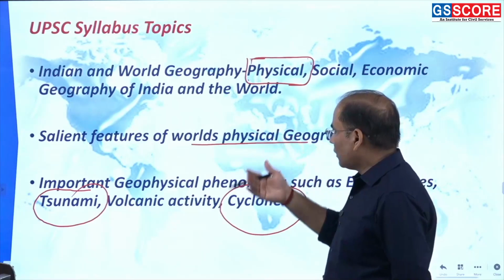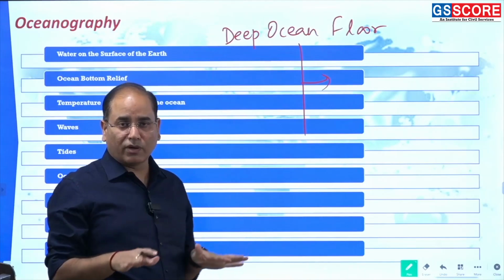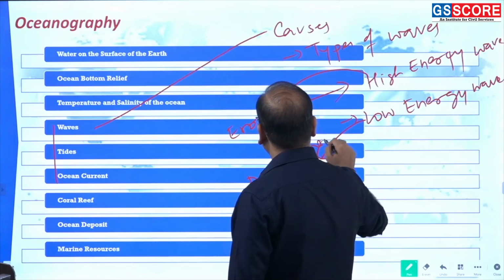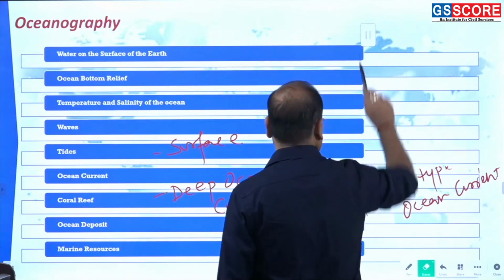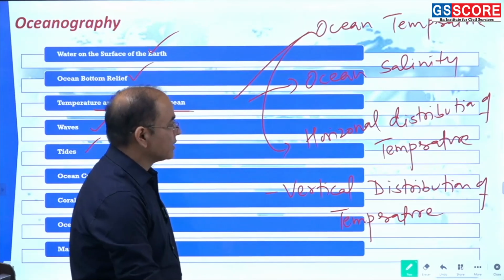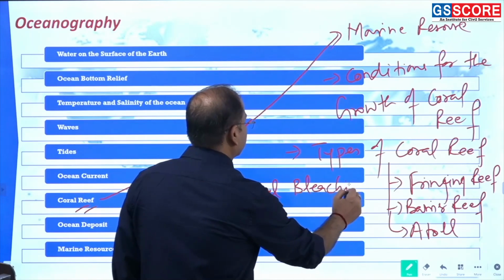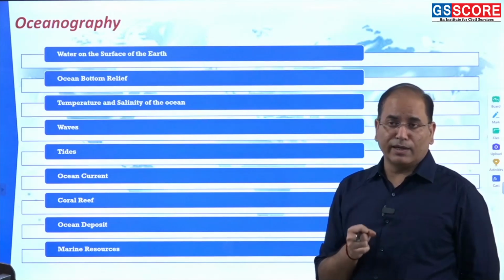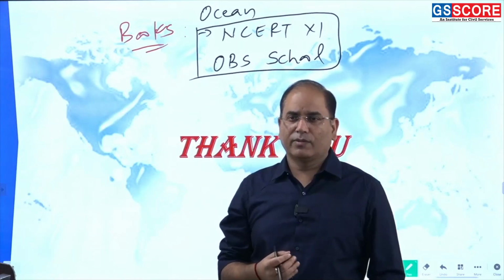UPSC Geography | Oceanography Explained (GS Paper 1) | Part 2 by Prince Mishra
Preparing for Oceanography in UPSC Geography (GS Paper 1) and not sure where to begin? In Part 2 of the Geography Syllabus Explained Series, Prince Mishra Sir breaks down the essential oceanographic concepts you need to master for both UPSC Prelims and Mains.

This session covers the most crucial areas of UPSC Geography—from ocean currents, tides, and coral reefs to salinity, ocean temperature, and their climatic implications. Learn how to approach Oceanography in UPSC with clarity and how to integrate static concepts with current affairs to enhance your answers.

00:00 – Ocean in UPSC: Importance in Prelims and Mains
01:03 – Waters on Earth’s Surface: Fresh Water Distribution & Mapping
02:06 – Ocean Bottom Relief: Shelf, Slope, Rise, Abyssal Plains
03:15 – Deep Ocean Landforms: Trenches, Ridges, Seamounts
04:13 – Waves, Tides, and Currents – Oceanic Water Movements
05:15 – Sea Waves: Causes, Energy, Erosional and Depositional Features
06:21 – Tides: Causes, Types (Spring, Neap, Tidal Bore)
07:53 – Ocean Currents: Types, Subtropical Gyres, Conveyor Belt
09:10 – Physical Properties: Ocean Temperature (Horizontal & Vertical)
10:26 – Salinity: Horizontal & Vertical Variation, Effects
11:41 – Coral Reefs: Types, Conditions, Bleaching, Distribution
12:51 – Ocean Deposits: Polymetallic Nodules, Ooze, Mineral Distribution
13:53 – Marine Resources: Biotic & Abiotic, Floaters, Swimmers, Benthic Life
15:13 – Importance of Ocean Topics in Climate Change Context
17:00 – Questions on Ocean Currents, SST, Fishing Industry, Climate
19:00 – Books and Atlas Required + Contemporary Affairs Relevance

Whether you're starting your UPSC 2026 preparation or revising, this video will help you strategically cover this high-weightage topic in the UPSC GS1 Geography syllabus.

GS Score is a leading institute dedicated to UPSC CSE preparation, offering a structured environment to help aspirants unlock their fullest potential.

👉 What We Offer:

✅Optional Subjects Coaching
✅Daily Current Affairs & Editorial Analysis
✅Prelims & Mains Test Series
✅Free Resources: Syllabus, PYQs, NCERTs, Open Mock Tests

Start your journey to becoming a Civil Servant with GS SCORE!